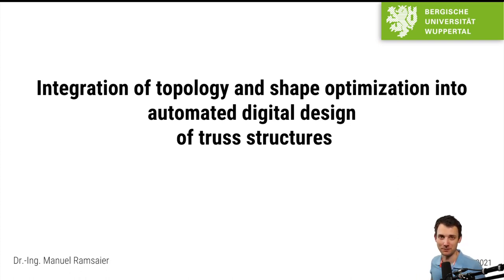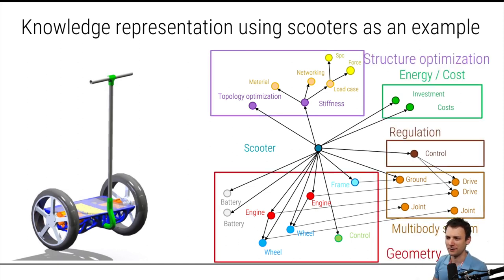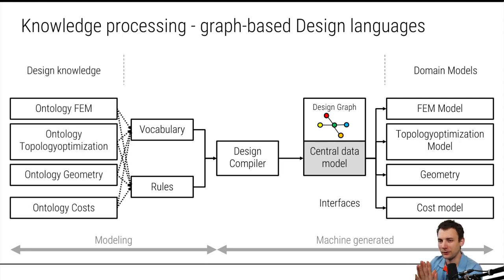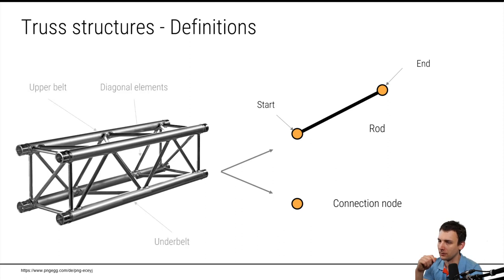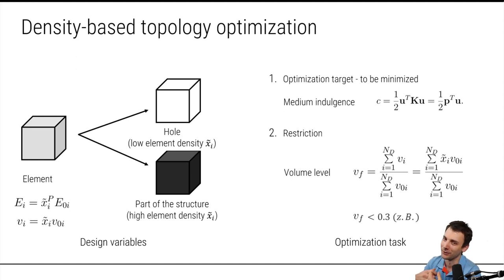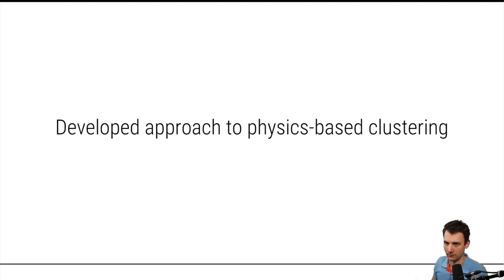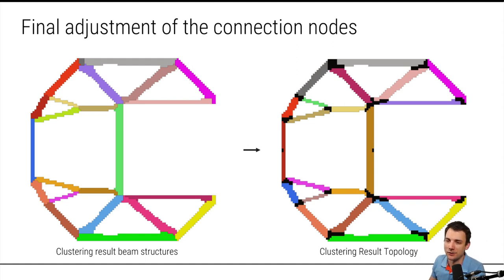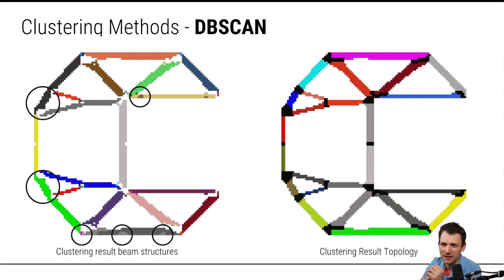My PhD thesis presentation in english - but a lot more relaxed - Giveaway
Timestamps:

00:00 Digital Design
04:13 Software in Engineering Simulation and Design
05:41 Graph-based Design Language
10:15 Automated Design Space Creation
13:29 Truss Structures
14:40 Structural Optimization
16:52 Topology Optimization
22:26 Geometry Reconstruction
24:34 Physics-based Topology Extraction
33:05 Integration of Shape Optimization
34:29 Geometry Reconstruction as welded tubes
36:52 Summary
37:50 Thanks

Hey guys,
so that you know what youre signing up for the giveaway (last video). This is a "short" video about my PhD thesis. Hope this helps and if you have questions, comments etc. - you know what to do :)

➤ MY EQUIPTMENT